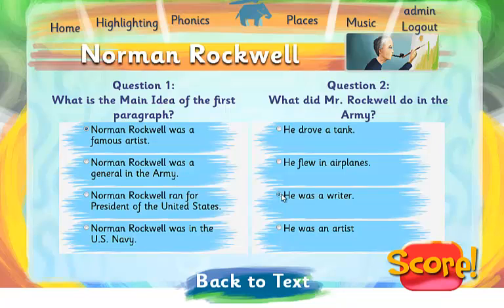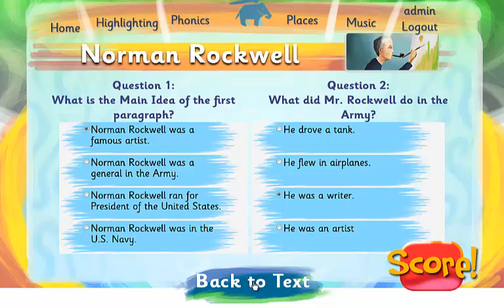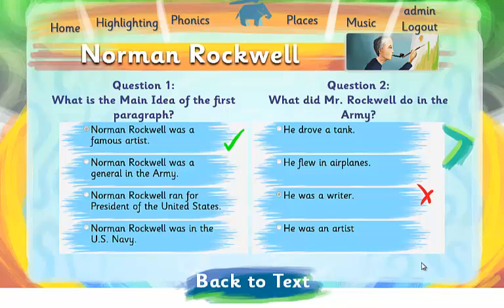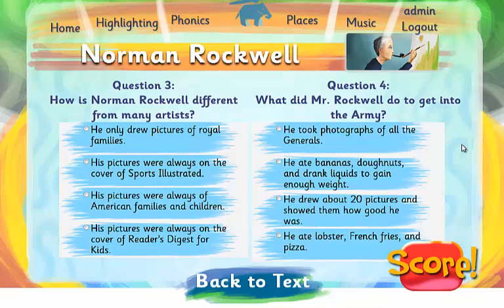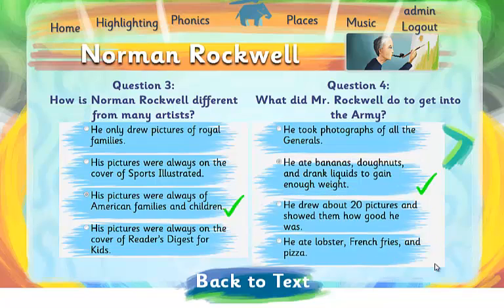Video Demo Total new